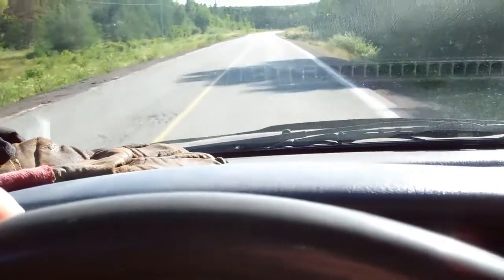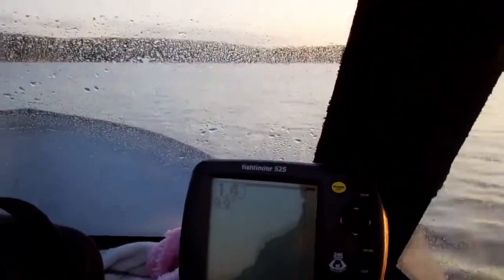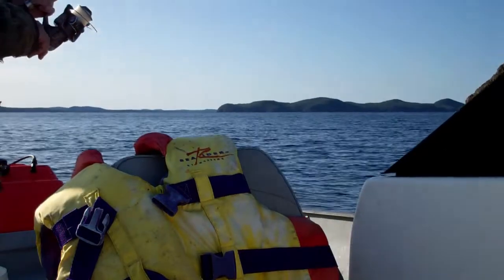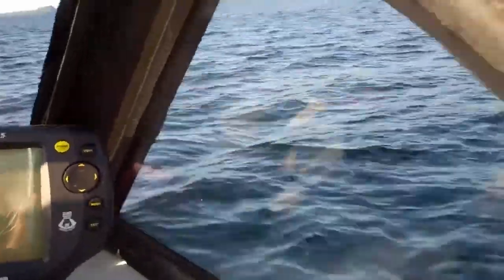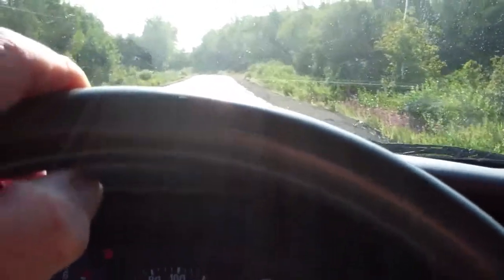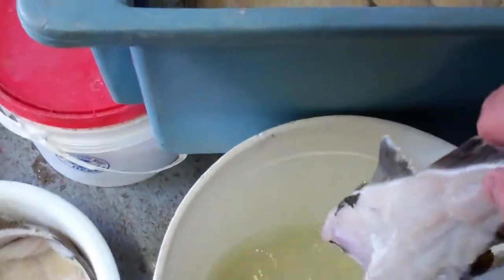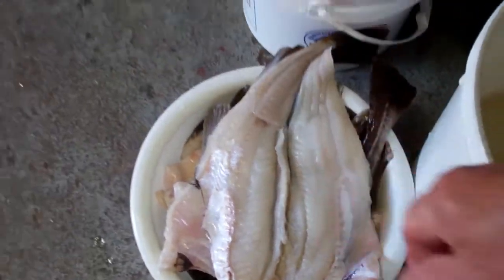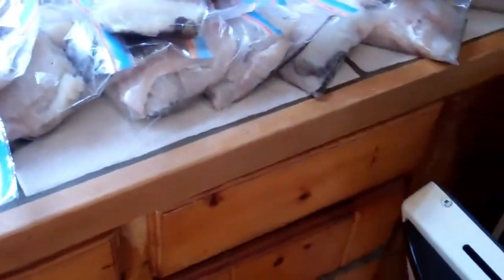Newfoundland Aug 25 2019, Down the Bay Cod fishing Again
Outdoor life with Hunt4fish
cod fishing again, food fishery on again this weekend so gotta go!